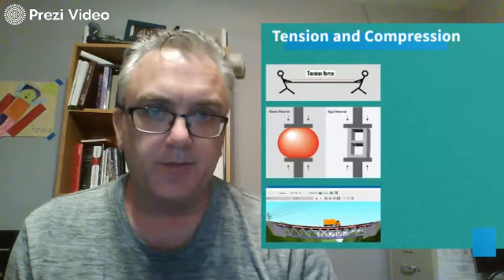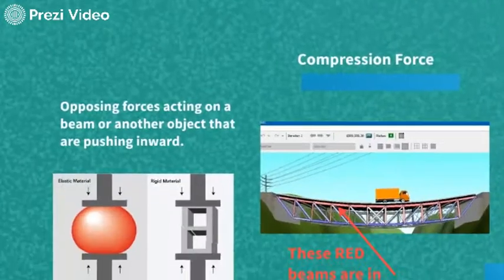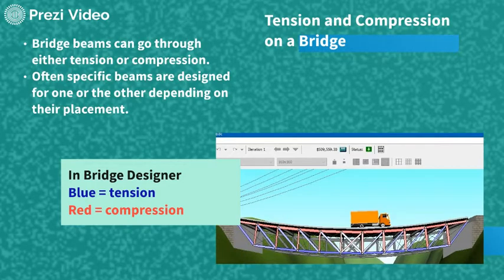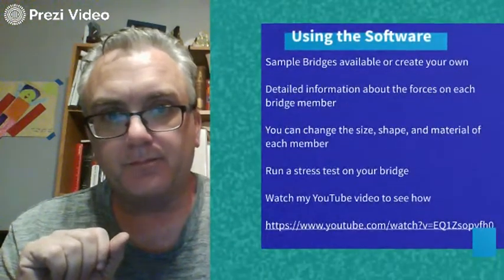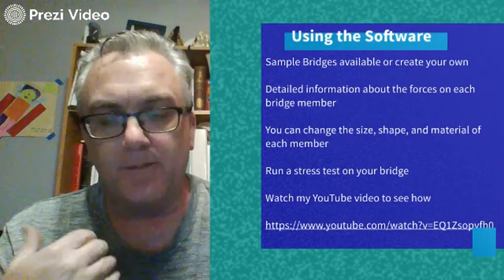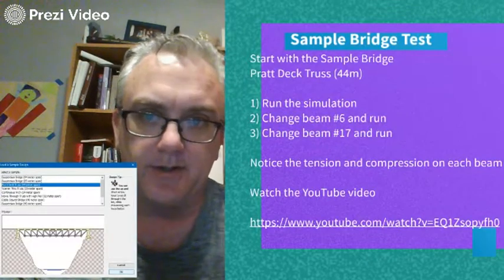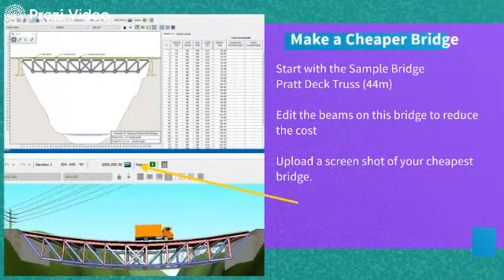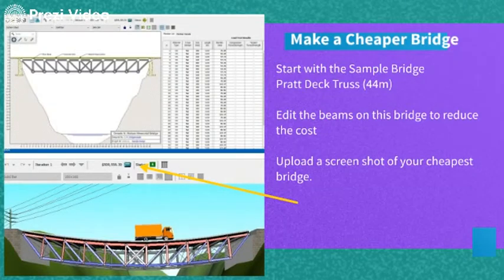POE 4 13 Bridge Design Presentation Lesson 1